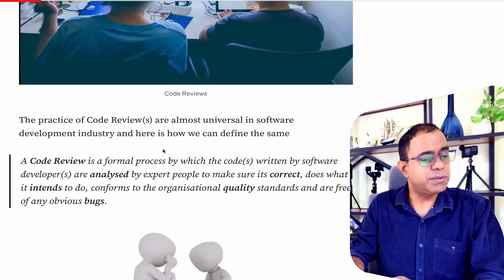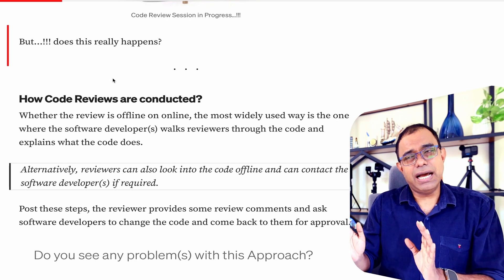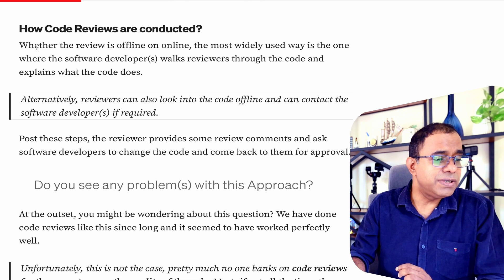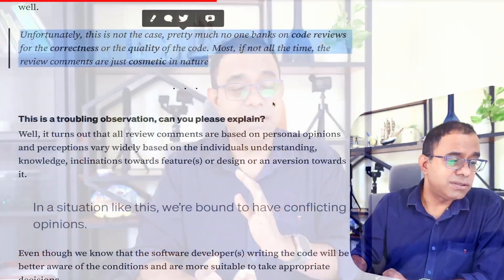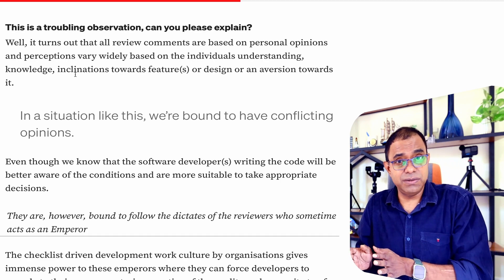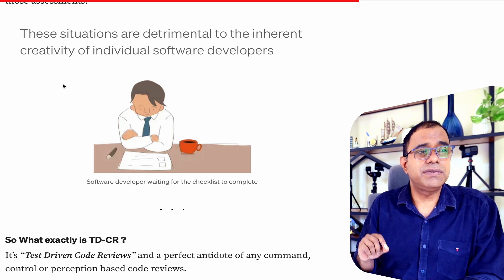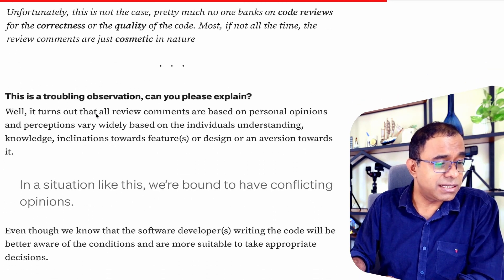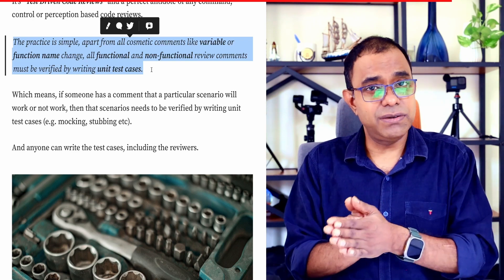Test Driven Code Reviews | Moving from Subjective to Objective Code Reviews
Code reviews are something that is universal in any software development organization. However, if we look into the practices of code reviews, it's more or less have become as checklist which needs to be ticked to be able to move forward.

The original intention of code reviews are to make sure that the code does the right thing with desired quality, but just by looking into someone else's code, it's difficult for someone to give valuable comments apart from some cosmetic code review comments like function or variable names and others.

To overcome the limitations of the code review and to make sure that the code reviews are more objective than subjective in nature, I'm proposing what I call it as Test Drive Code Reviews or TD;CR;

The idea behind test driven code reviews is that apart from any cosmetic review comments, any functional and non-functional behaviour related comment must be validate by a unit test cases before something can be done on the same. The unit test cases may require creating Mocks, fakes & stubs.

The unit test cases armed with mocks, fakes and stubs will be able to validate the scenario of review comment. This will not only increase the viability of the code reviews, but will also make sure that the quality of the code increase.

I do hope and believe that this will help you in converting your code review process from subjective checklist to objective actionable items.

Here are the chapter of this video

0:00 : Code Reviews in Software Organisations
0:14 : Test Driven Code Reviews
0:52 :  The Purpose of Code Reviews
01:38 : How code reviews are done
02:29 : The problems with code review approach
03:34 : Coding Practices Vs Compiled Code
04: 43 : Code Review and personal opinions
05:14 : Code reviews and Human Factor
06:09 : Code Reviewers Vs Software Developers
06:35 : Code Review Checklist
07:47 : Test Driven Code Reviews - What is it?
09:39 : Code reviews based on the test cases